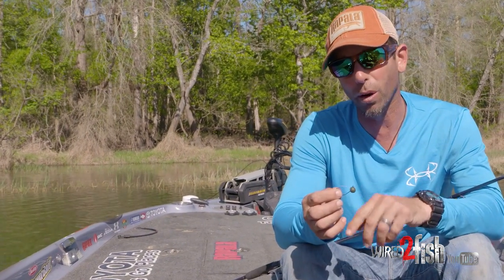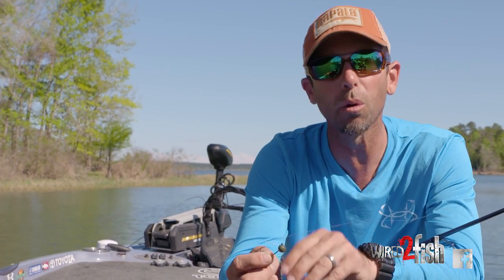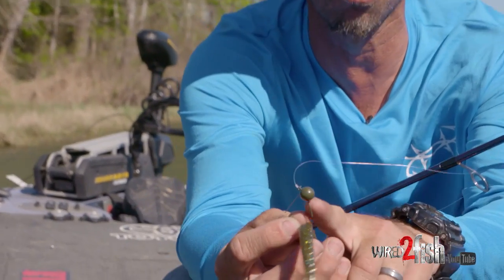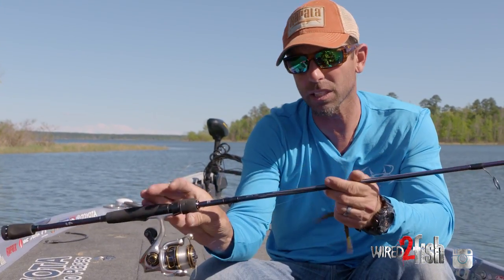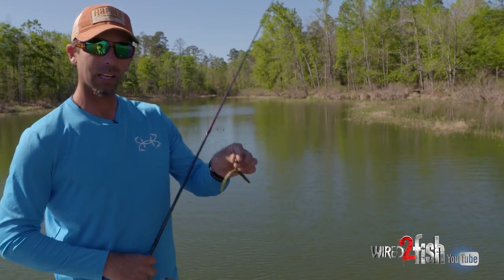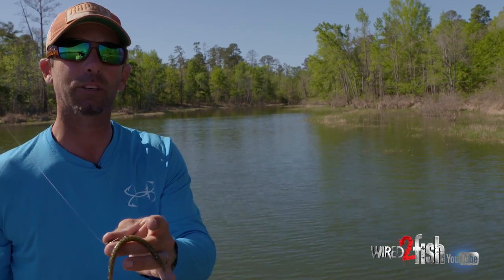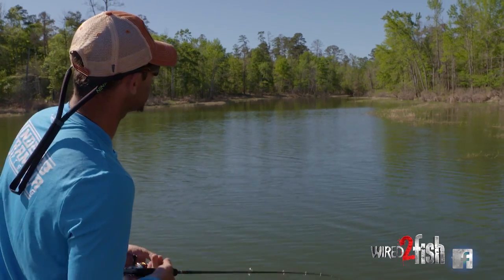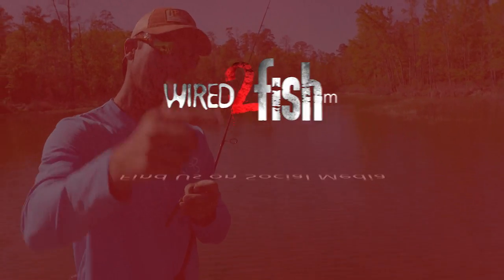Simple Wacky Jighead Bass Fishing System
The wacky jighead is Mike Iaconelli’s favorite finesse system and one to which he credits a couple tournament wins. The system consists of a jighead with light-wire hook matched with a favorite stick bait.

Iaconelli delves into characteristics of a good jighead, plus the proper rod, reel and line for fishing this system around cover or open water. If you’re a fan of unweighted wacky rigging, you’ll gain from the benefits a jighead provides. Beginner or a seasoned pro, bass boat or walking the bank, this is a get-bit system for bass fishing.